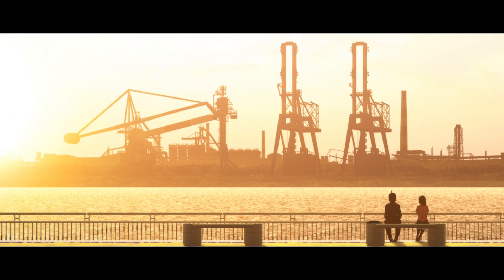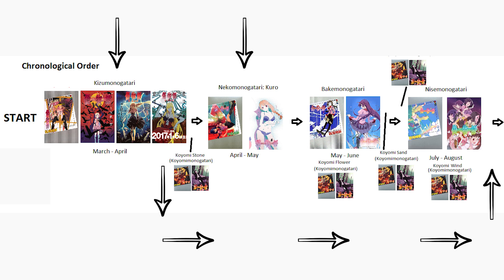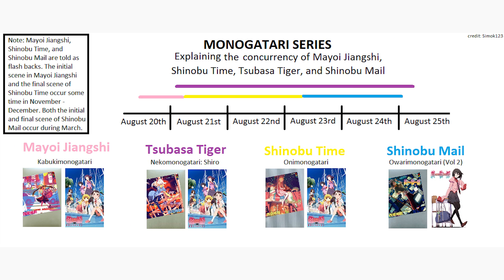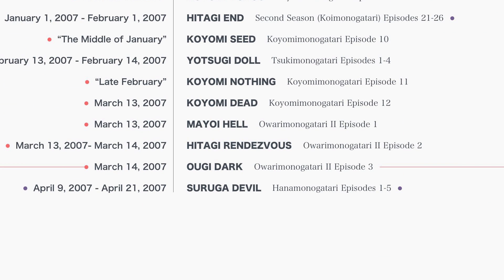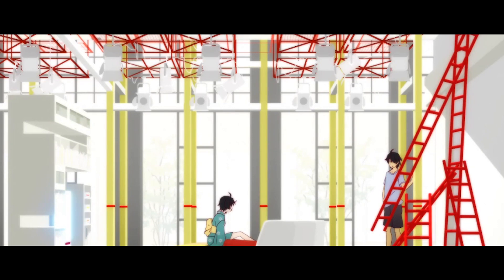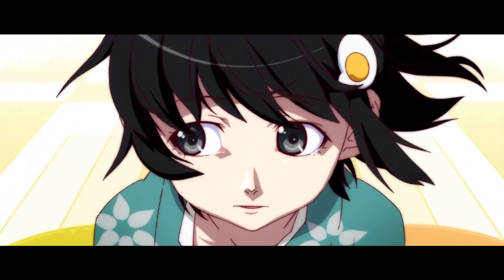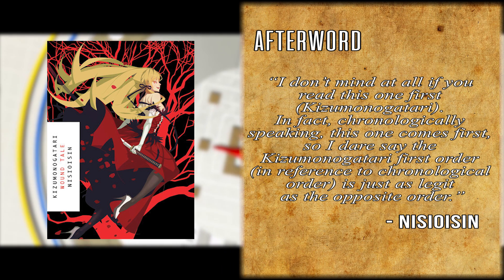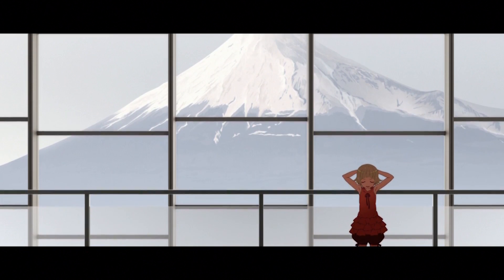How to Watch: The Monogatari Series (2019 Update)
Hope you guys enjoyed that video, if you did remember I upload new videos every so often, So if you want to check out more of my stuff you can always subscribe to my channel to get updates whenever I upload a new video.

Monogatari Series Graph Explaining the Concurrency of Events during Monogatari Second Season